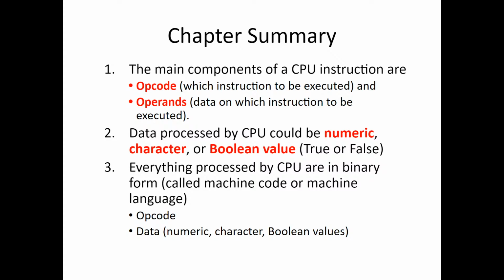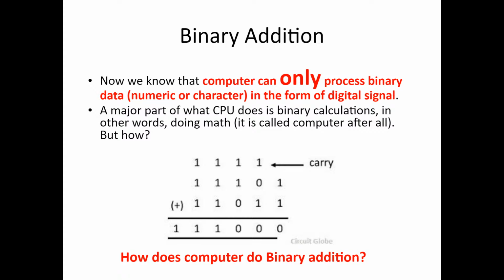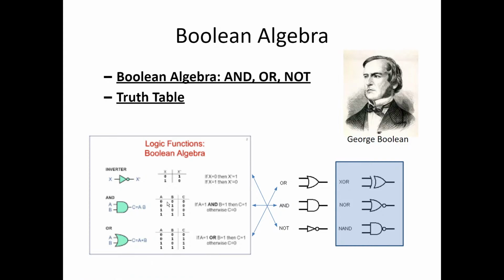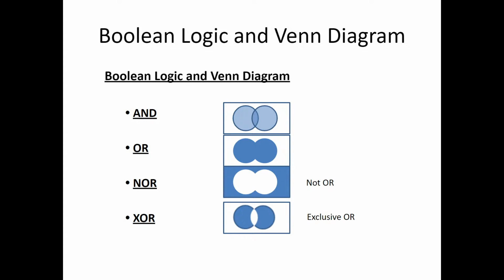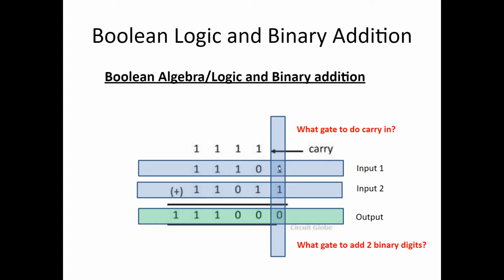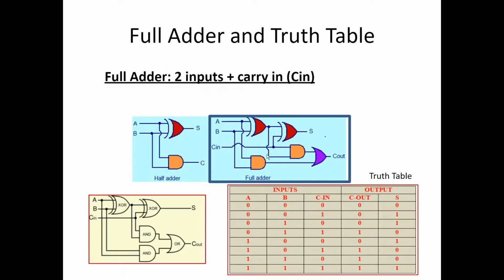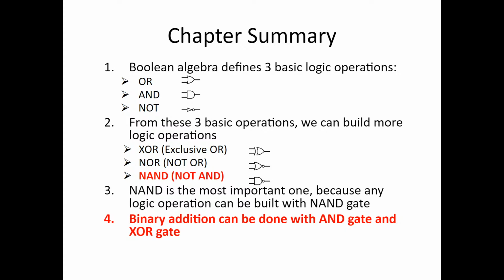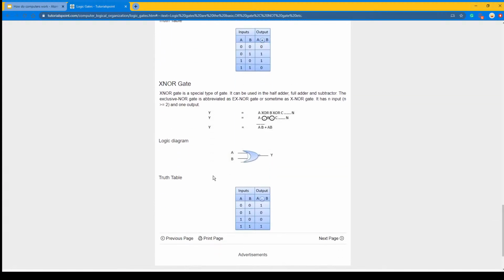Python Lesson #2 - Boolean Algebra